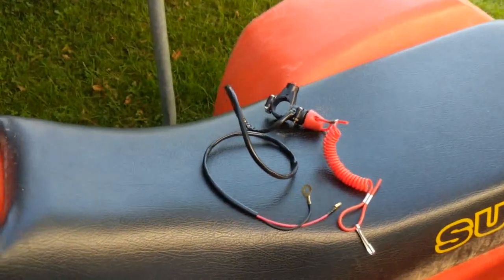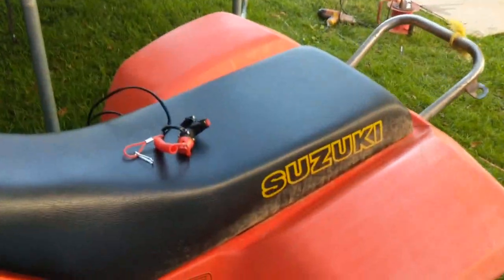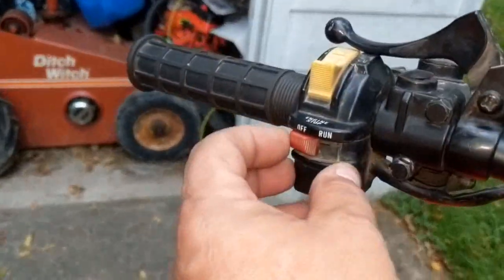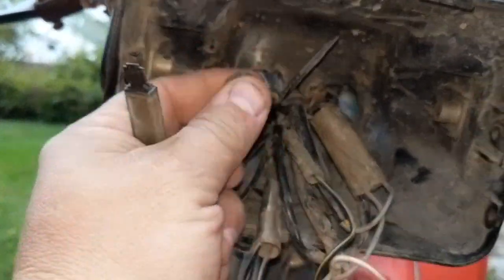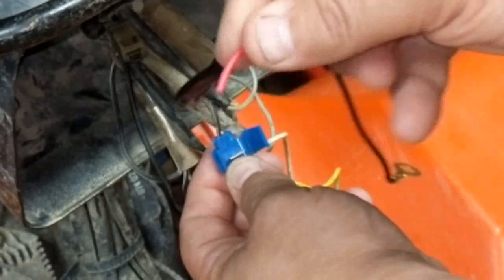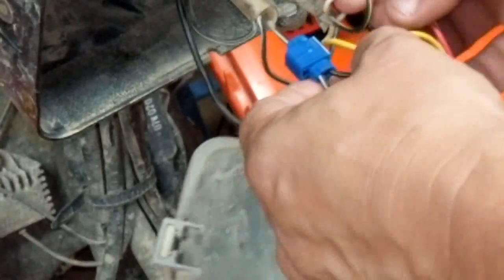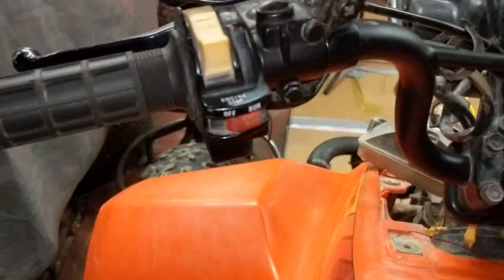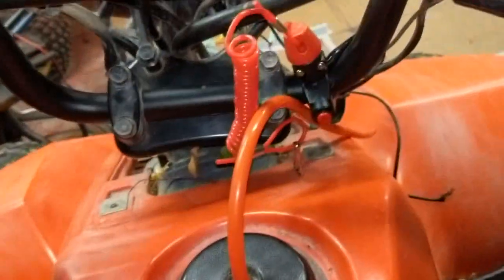How to install lanyard kill switch on ATV / dirt bike. Suzuki 230 quadsport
Installing kill switch on quad.